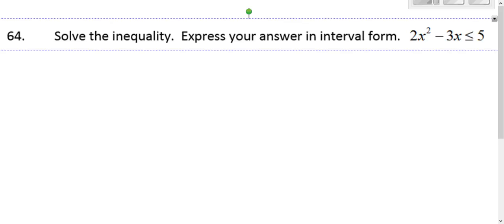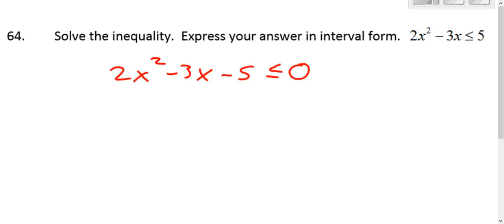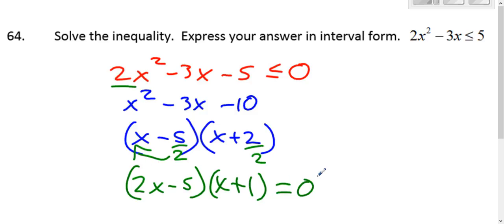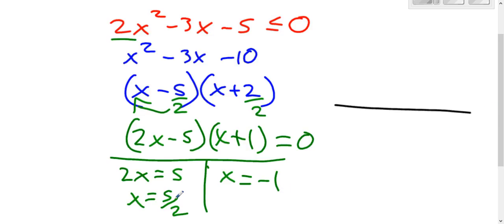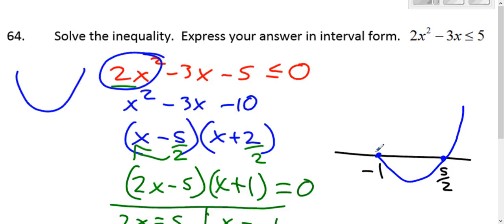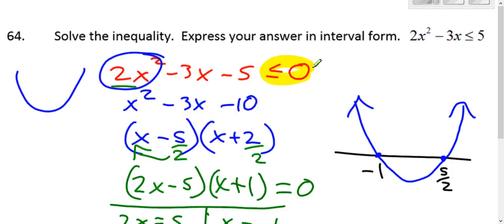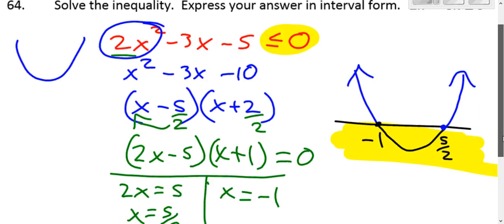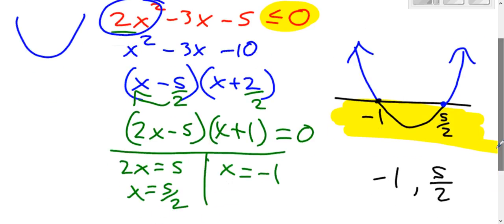LHS College Algebra Midterm Review 64